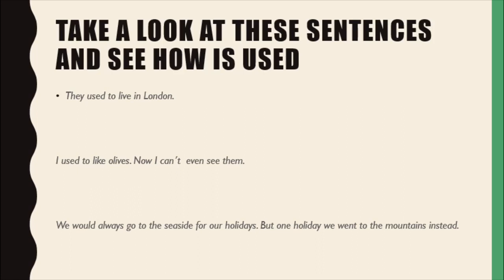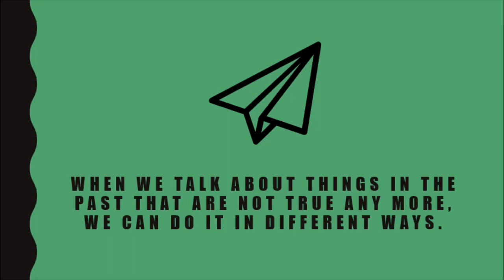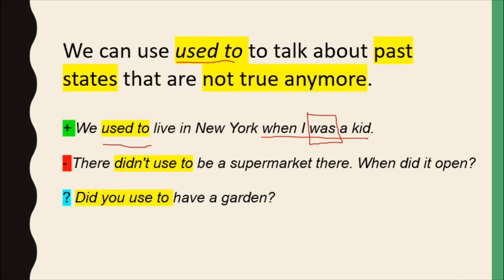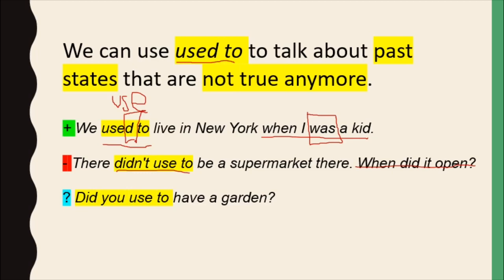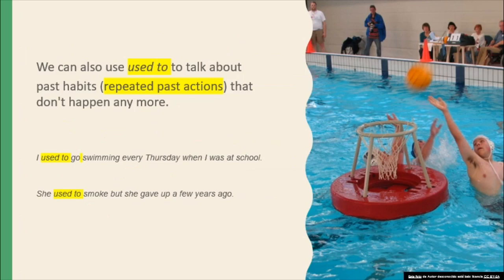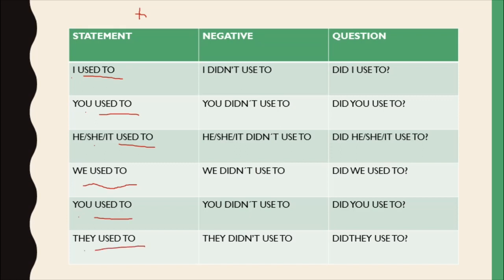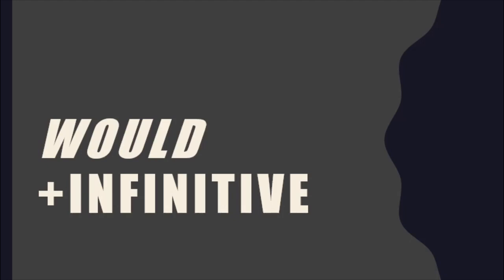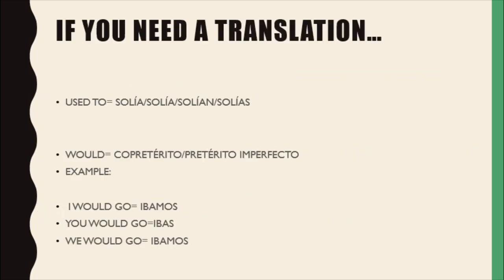USED TO and WOULD to past habits ENGLISH